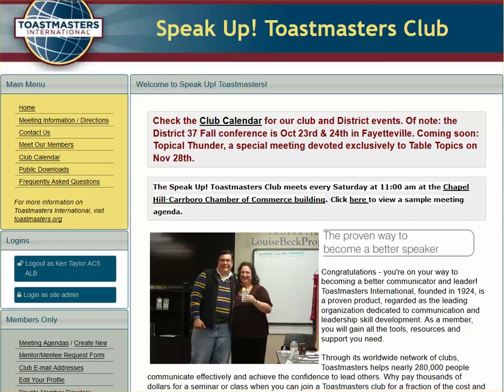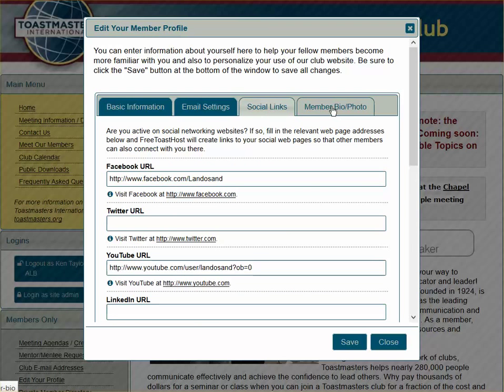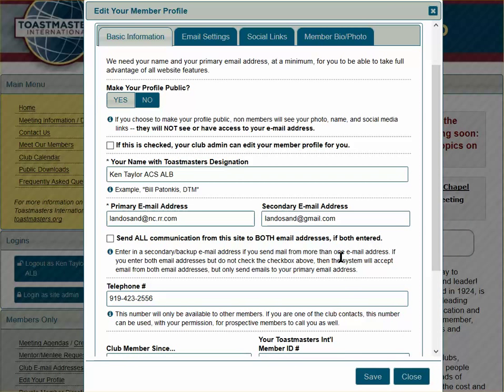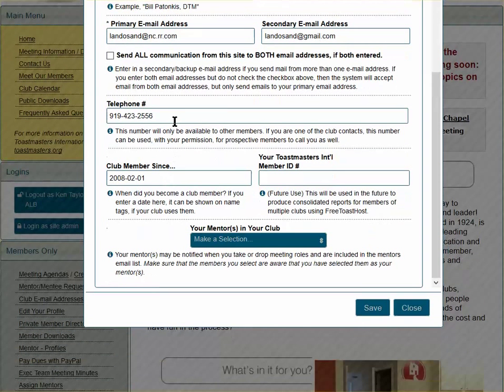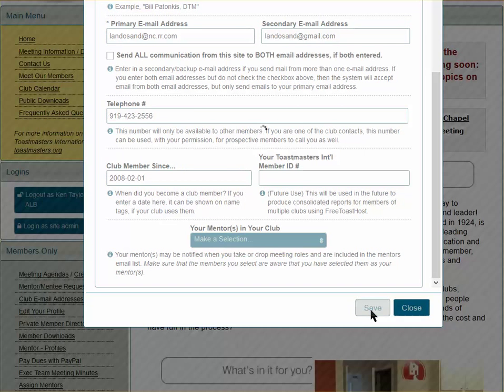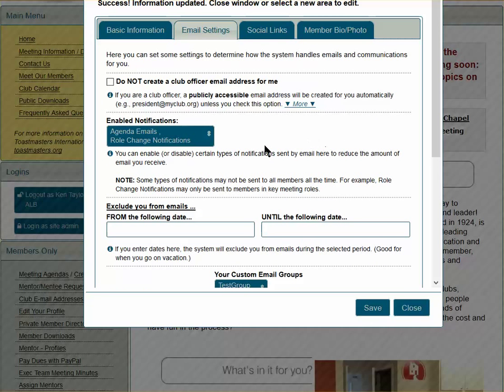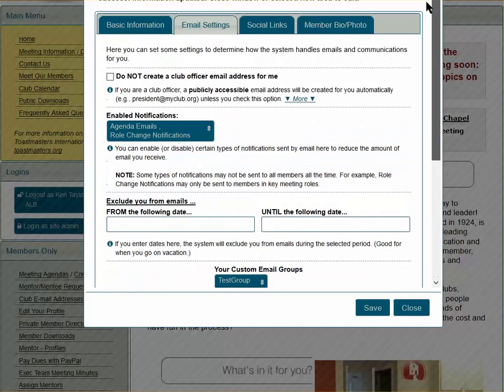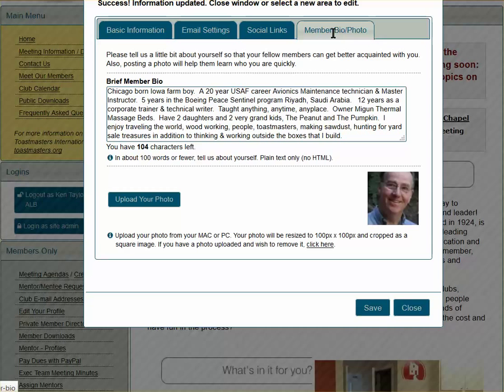Toastmasters - Update Your Member Profile - Oct 2015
Speak Up Toastmasters instructional video on how to update member profiles on Free Toast Host.